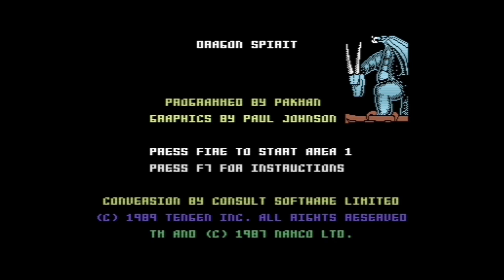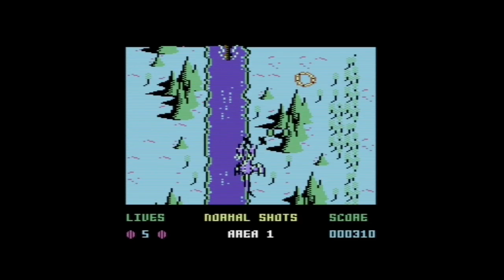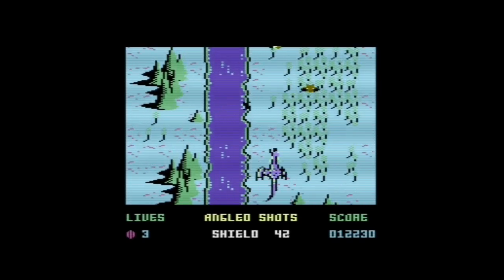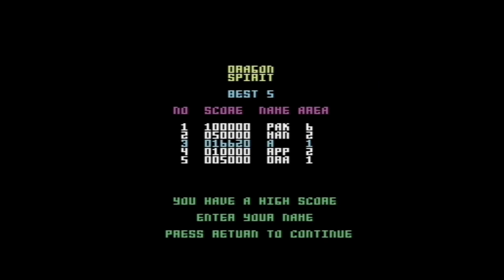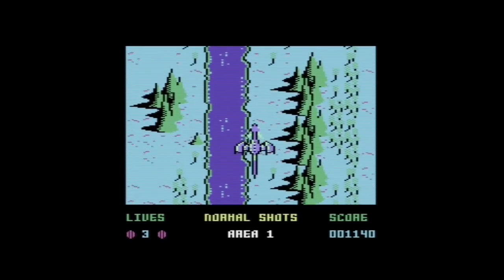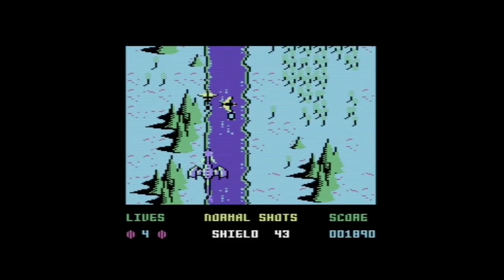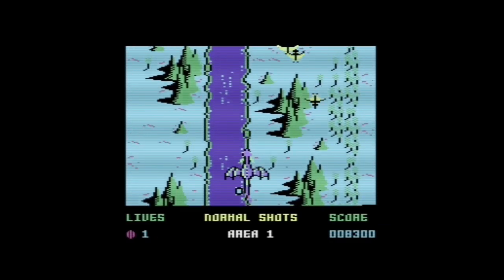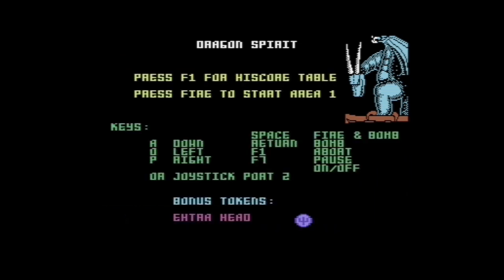Dragon Spirit Commodore 64 Review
80sretrogamer Reviews Dragon Spirit Commodore 64